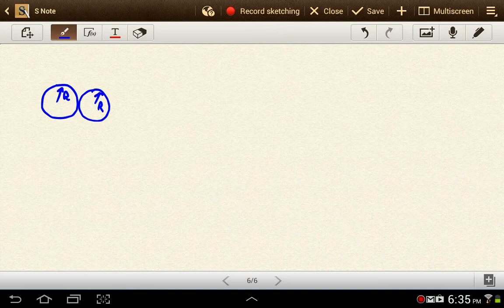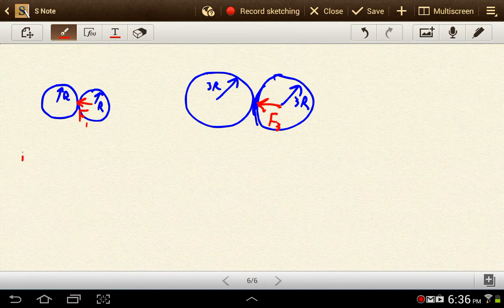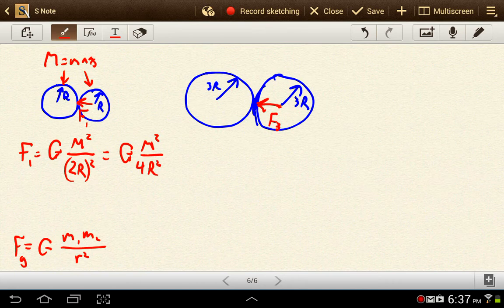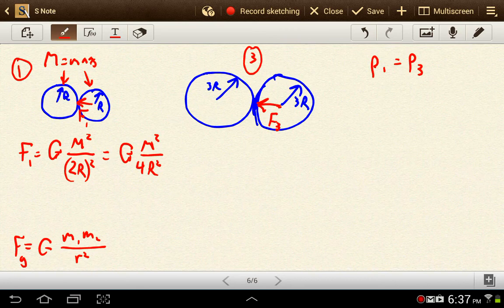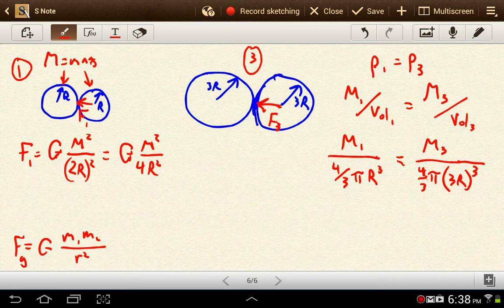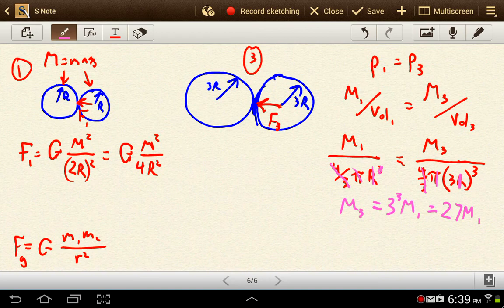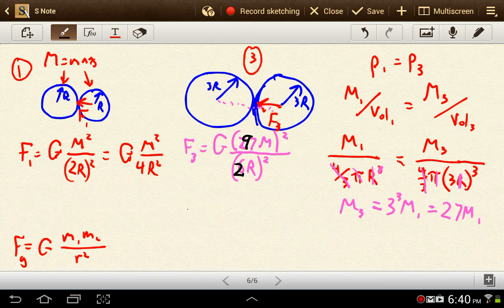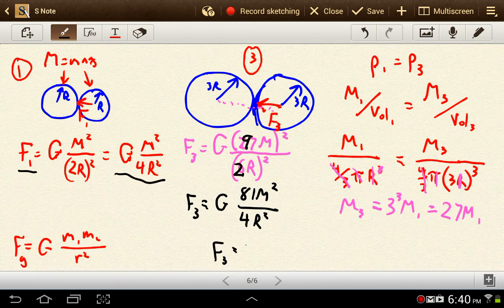U. Gravitation sheet problem 6